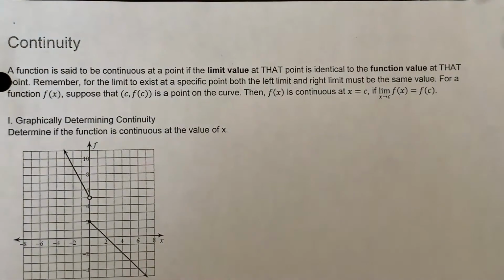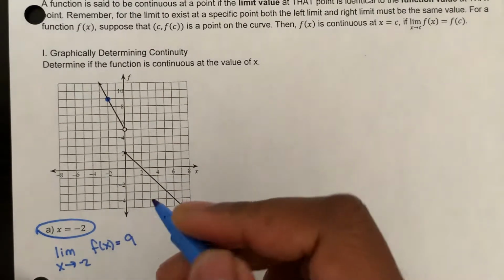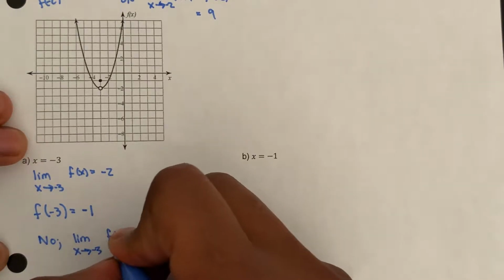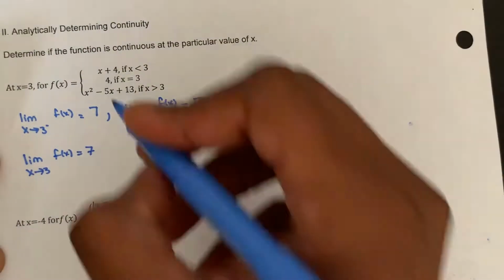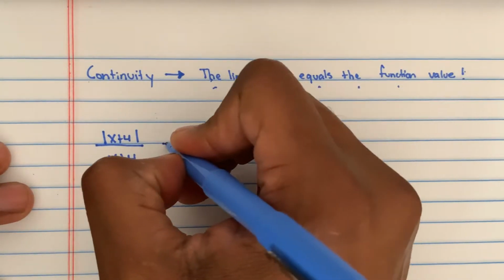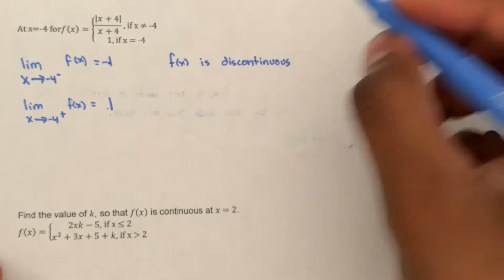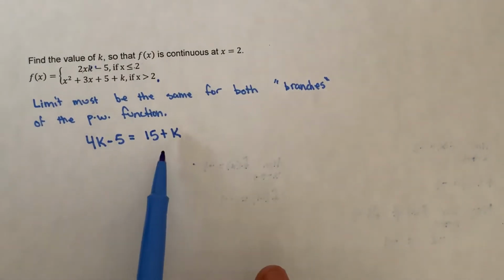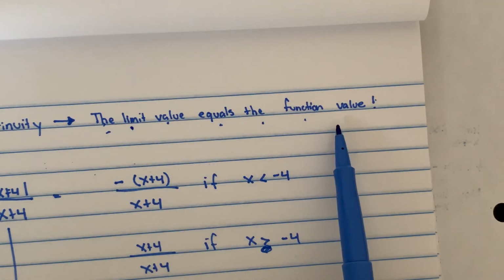Unit 1: Continuity